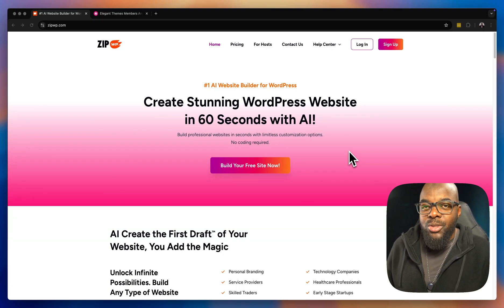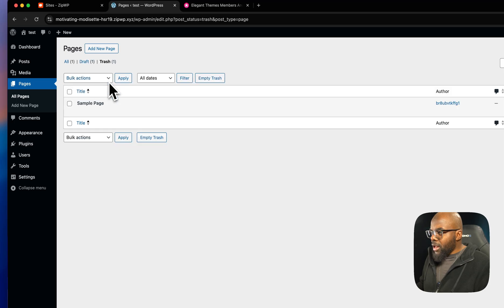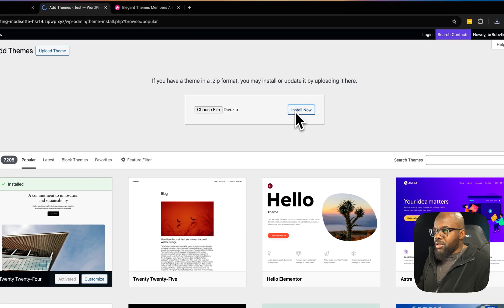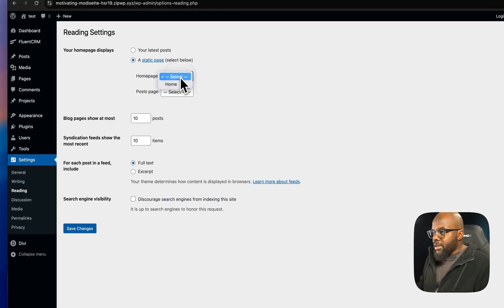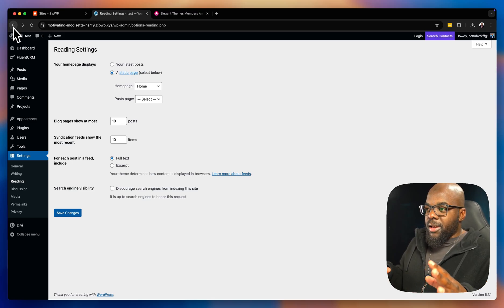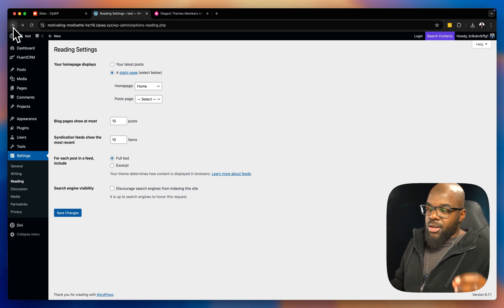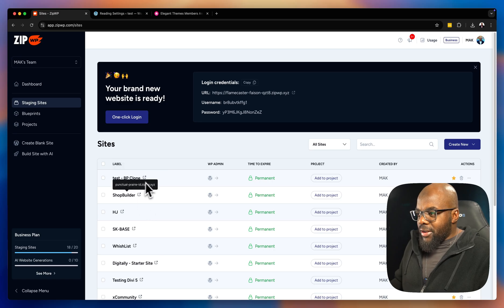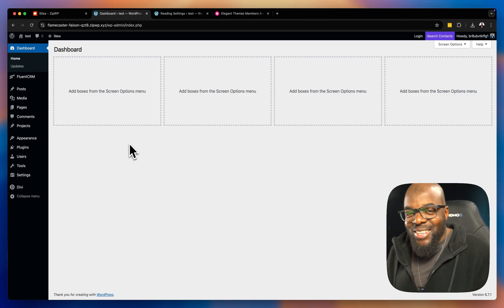Transforming Your Website with ZipWP Blueprint: A Game-Changing Tool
In this video, I show you how to use zipwp blueprint to speed up your webdesign workflow. ZipWP Blueprint will save you time and money. ZipWP Blueprint is my favourite ZipWP feature.